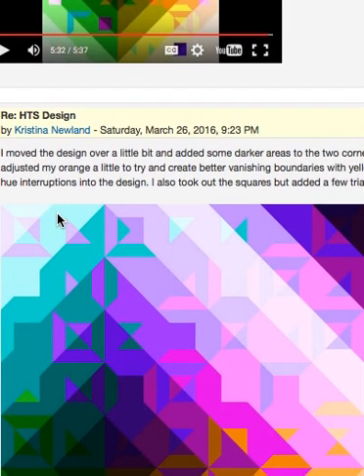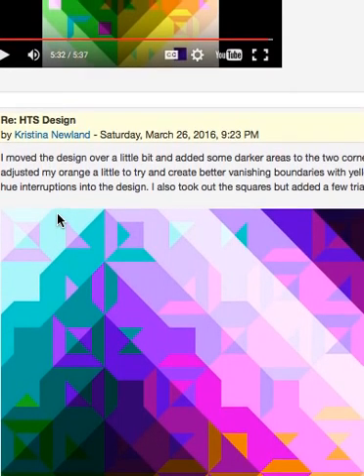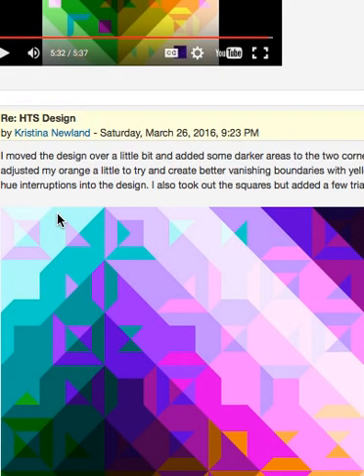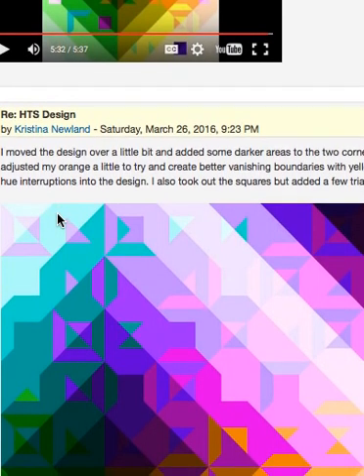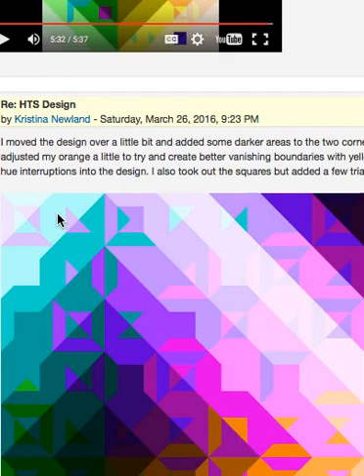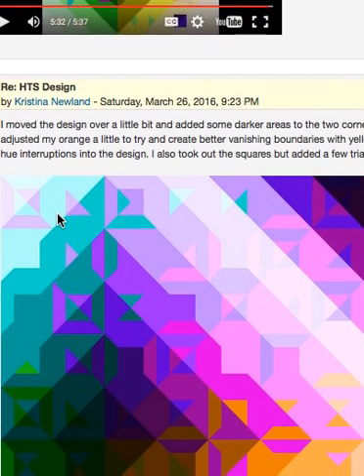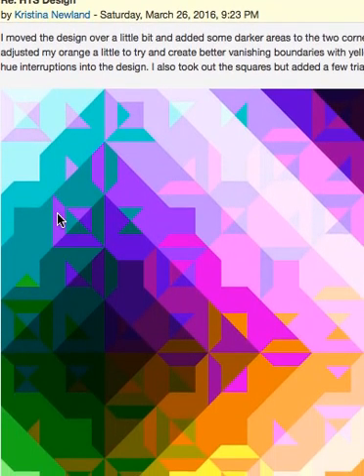newland_kristina_a4_d_02